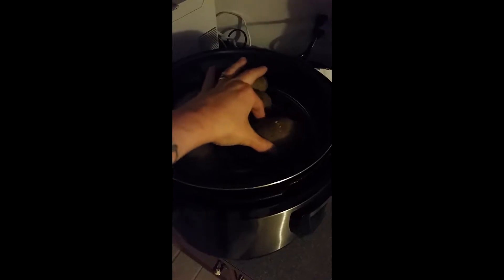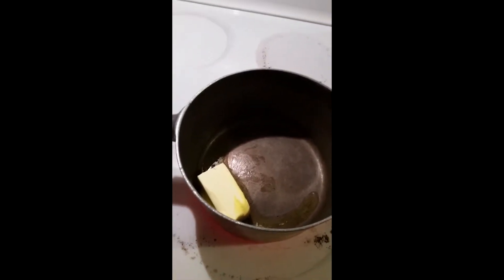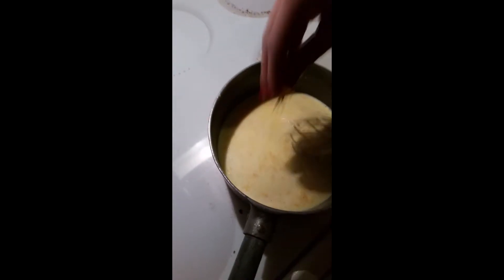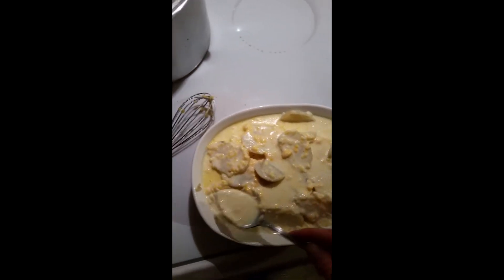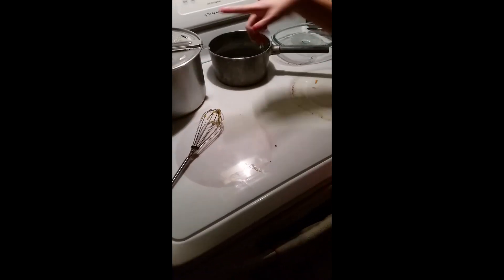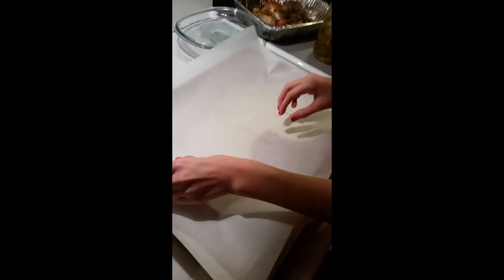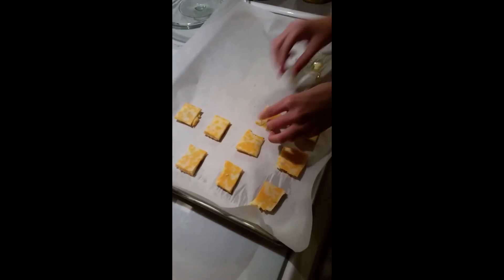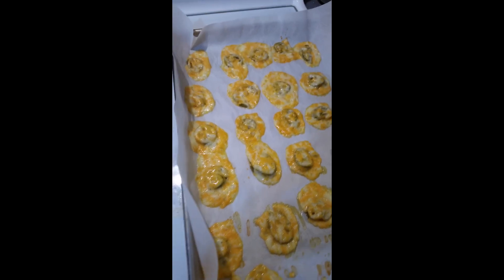Episode 13 Homemade Scalloped Potatoes and more